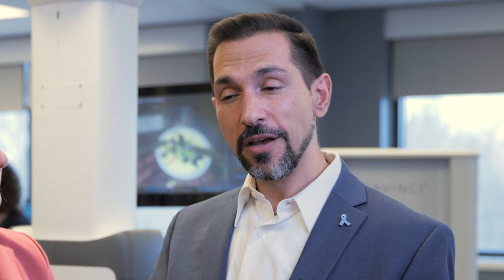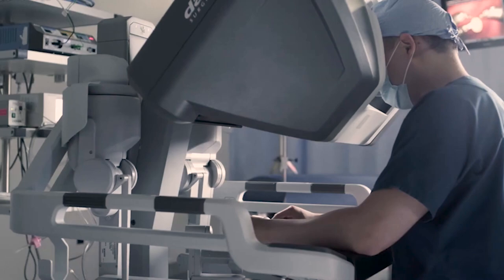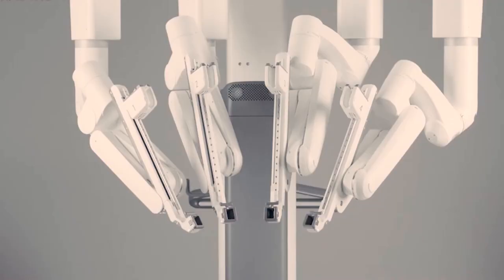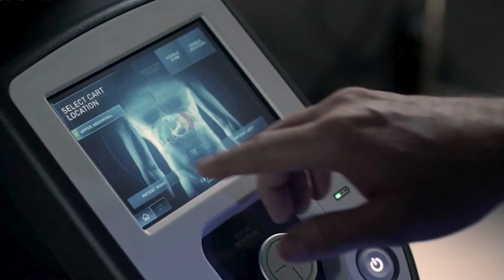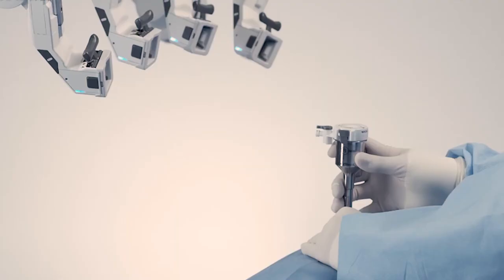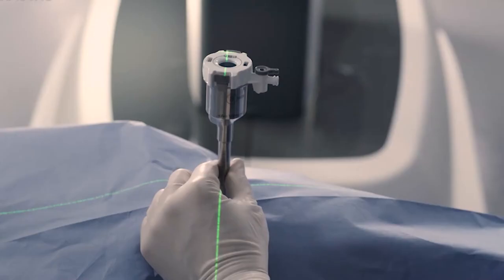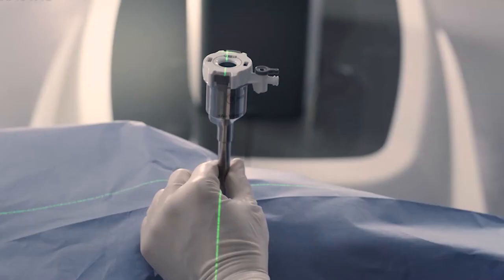Corina Tracy and Ronney Abaza Discuss the Da Vinci Xi Robot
Corina Tracy, CEO of U.S. Urology Partners discusses the Da Vinci Xi Robot with Dr. Ronney Abaza. This is cutting edge technology being used in an ambulatory surgery center on an outpatient basis.